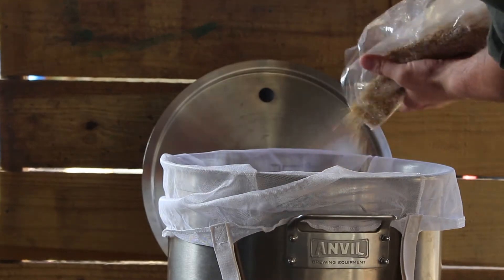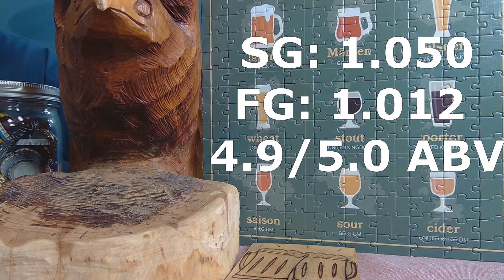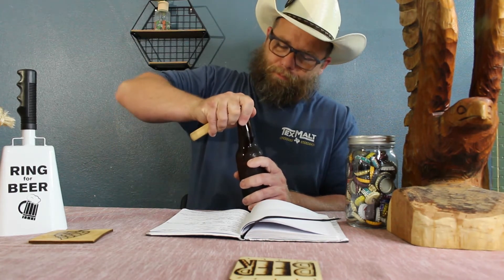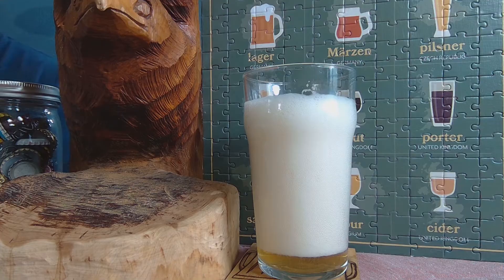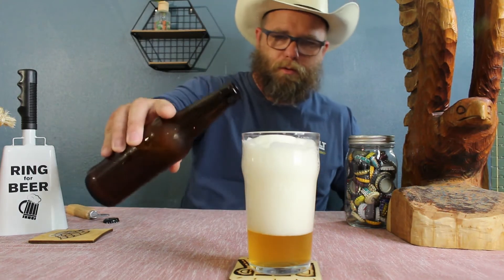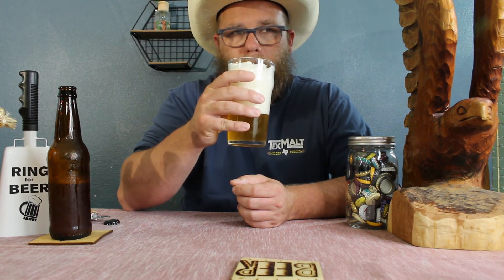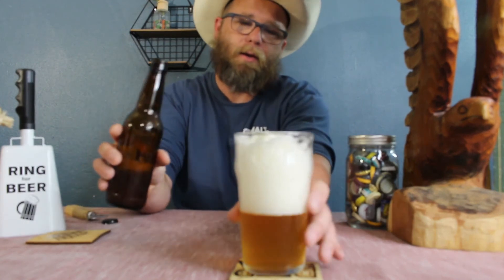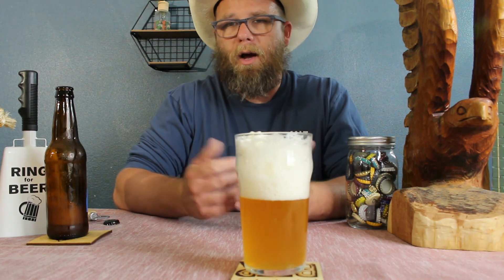TexMalt Smash Ale | Wildfire Pale Malt | SAAZ Hops | US05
TexMalt and I came together for this little project.

After getting my hands on the Wildfire Pale Malt, choosing SAAZ Hops and US05 Yeast it was time to get to work...

Lets found out how it worked out!

~Base Recipe~
Reverse Osmosis Water
Water Salts (Balanced Yellow Profile)
100% TexMalt - Wildfire Pale Malt
2.0 oz SAAZ 3.4 AA for 23.7 IBUs
1.0 oz SAAZ 3.4 AA for 9.1 IBUs
.5 oz SAAZ 3.2 AA for 4.3 IBUs
.5 oz SAAZ 3.2 AA for 1.1 IBUs
Whirlfloc Tablet
Yeast Nutrient
No-chilled
Room temp fermentation with US05

I have been showing this brew project and a few other off on Instagram, follow me JaggersBrewingCo